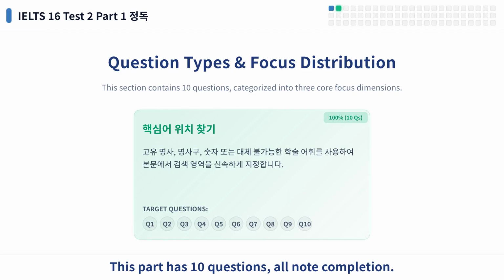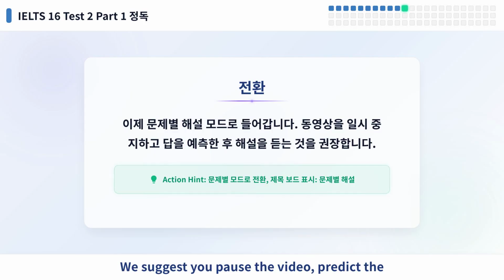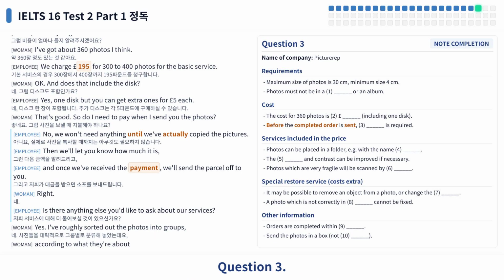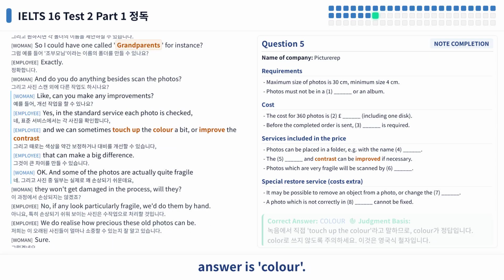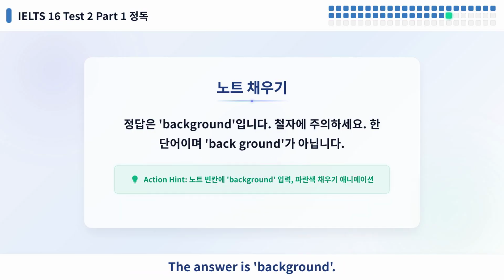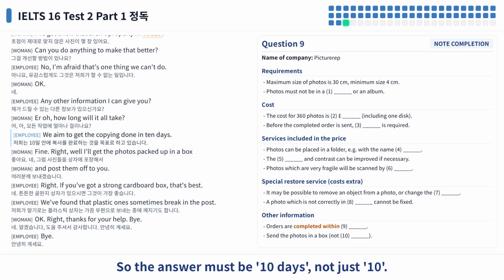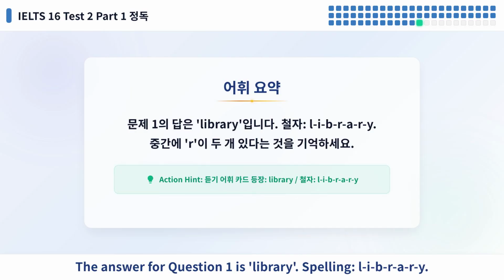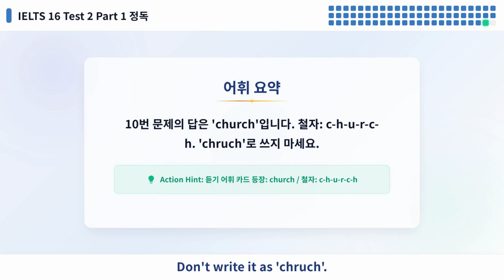IELTS 16 Test 2 Part 1 듣기 집중 훈련: 사진 디지털화 완벽 분석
IELTS 16 Test 2 Part 1의 듣기 지문을 완벽하게 분석한 집중 훈련 영상입니다. 이번 영상에서는 '사진을 디지털 형식으로 복사하기'라는 실용적인 주제를 다루며, 실제 시험에서 자주 등장하는 노트 완성 문제 유형을 집중적으로 연습합니다. 총 10개의 문제를 통해 키워드 위치 확인법, 수정형 간섭 대처법, 형식 함정 피하기 등 핵심 전략을 배울 수 있습니다. 특히, 각 문제마다 답변 유형을 예측하고, 동의어 매핑을 통해 정확한 답을 찾는 방법을 상세히 설명합니다. 대화 구조를 주제별로 나누어 분석하여, 정보가 어떻게 전환되고 수정되는지 명확히 이해할 수 있습니다. 이 영상을 통해 IELTS Listening Part 1에서 고득점을 위한 필수 스킬을 완벽히 익히세요.

**핵심 학습 성과**
- **키워드 위치 확인법 마스터**: 문제의 키워드를 지문에서 정확히 찾아내는 기술을 습득합니다.
- **수정형 간섭 대처**: 화자가 정보를 수정하거나 정정할 때 놓치지 않고 답을 찾는 방법을 배웁니다.
- **형식 함정 극복**: 단어 수 제한, 철자, 숫자 표기 등 시험의 까다로운 조건에 대비합니다.
- **동의어 매핑 능력 향상**: 지문과 문제 사이의 동의어 및 유사 표현을 연결하는 훈련을 합니다.

**주요 어휘 및 동의어 짝**
- album → photo album (앨범)
- cost → price, fee (비용)
- payment → pay, settle (결제)
- folder → file, binder (폴더)
- contrast → compare, difference (대비)
- fragile → delicate, breakable (깨지기 쉬운)
- change → modify, adjust (변경)
- focus → sharp, clear (초점)
- completed within → finished by (완료 시간)
- plastic → cardboard (반대 개념: 플라스틱 vs 골판지)

**영상 타임라인**
00:00 오프닝
00:11 문제 유형 개요
00:36 대화 구조 분석
01:24 전환 신호
01:30 Q1 (album, 사진 위치)
01:58 Q2 (cost, 360 photos, 가격)
02:35 Q3 (payment, 완료된 주문)
03:11 Q4 (folder, 예시 이름)
04:03 Q5 (contrast, improved)
04:31 Q6 (fragile, scanned, 방법)
05:09 Q7 (change, 사진 일부)
05:42 Q8 (fixing photos, focus)
06:25 Q9 (completed within, 시간)
06:51 Q10 (not, plastic, 상자)
07:33 요약
07:38 시험 패턴 정리
07:45 노트 작성 팁
07:59 어휘 요약
09:20 엔딩

**단계별 학습 가이드**
1. **예습**: 영상을 보기 전에 문제를 먼저 풀어보세요. 답변 유형을 예측하고 키워드를 표시해 보세요.
2. **집중 학습**: 영상을 보면서 각 문제의 분석 과정을 따라가며, 놓친 부분을 체크하세요.
3. **복습**: 영상이 끝난 후, 다시 한 번 문제를 풀어보고 오답을 분석하세요.
4. **심화 연습**: 동의어 매핑 리스트를 외우고, 비슷한 유형의 다른 문제를 찾아 추가 연습하세요.